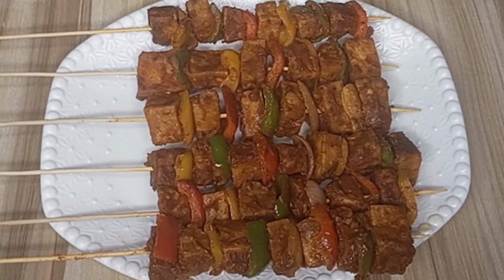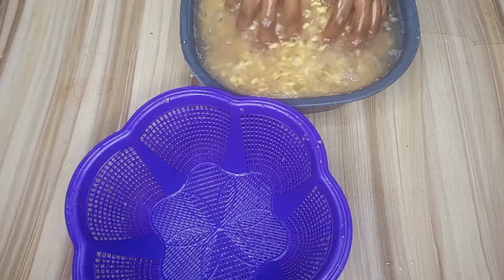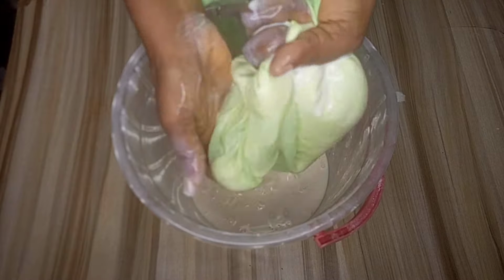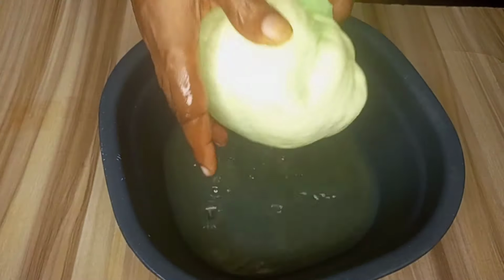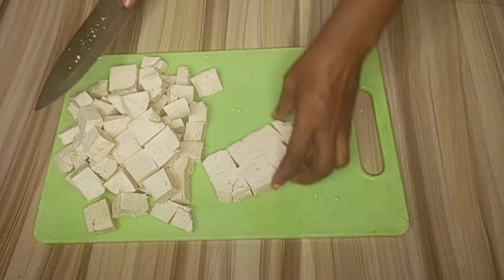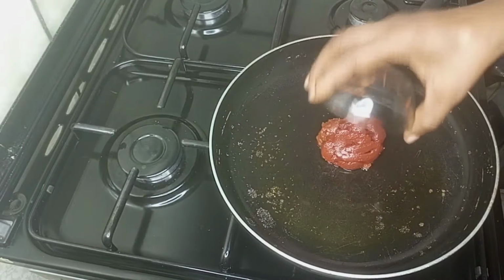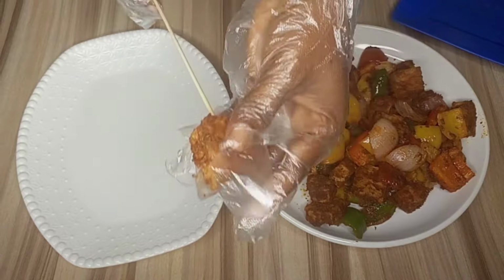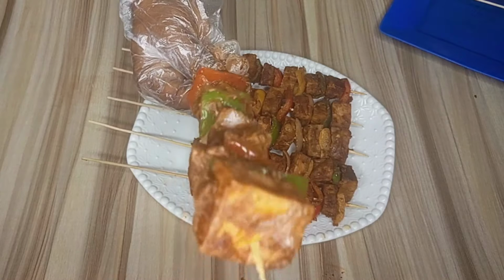How to Make Soyabean Kabab at Home | Delicious & Healthy Recipe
Welcome to Udus kitchen! In today’s video, I’ll show you how to make soyabean kebab at home. This is a protein-packed, flavorful recipe that’s perfect for a quick snack, party appetizer, or even as a side dish for your main course. Follow along for our step-by-step guide to preparing delicious soyabean kababs from scratch.

In this video, you’ll learn:
- How to make soyabean kebab from scratch
- The best ingredients for a flavorful soyabean kabab
- Tips and tricks to get the perfect texture

Whether you’re new to plant-based recipes or just looking to add variety to your diet, this soyabean kabab recipe is easy to follow and packed with flavor.

Enjoy your homemade soyabean kababs!